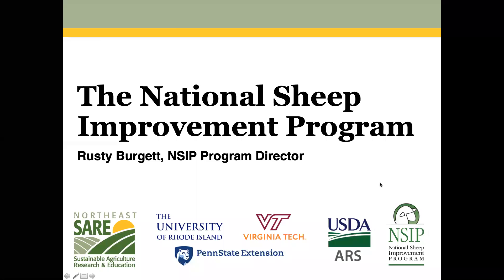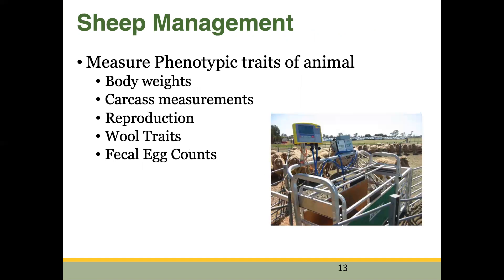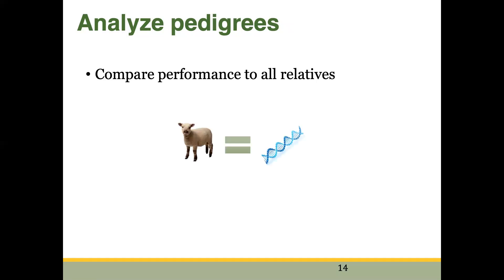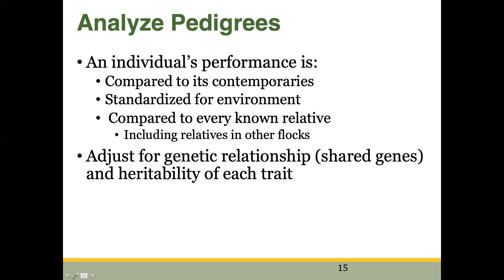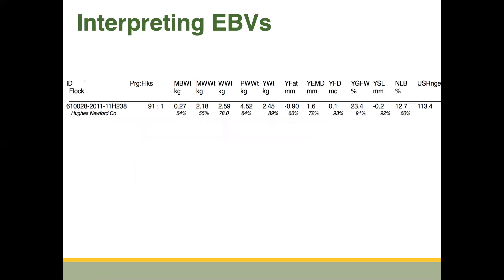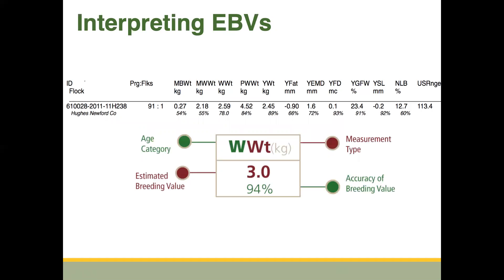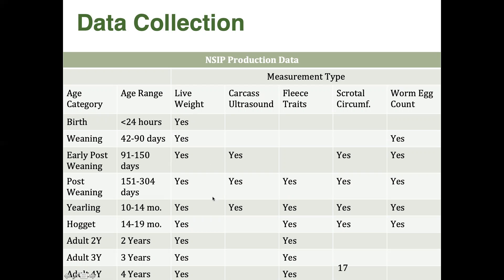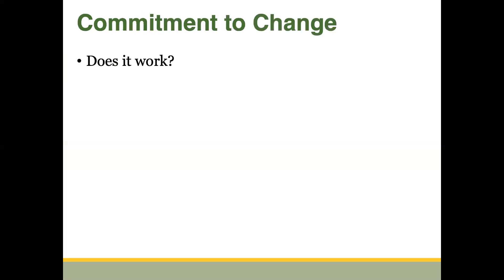How do Estimated Breeding Values Work?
Learn in-depth information about Estimated Breeding Values for genetic selection of economically important traits.